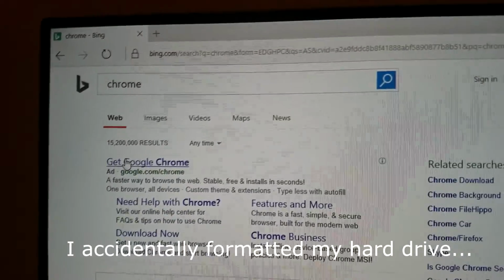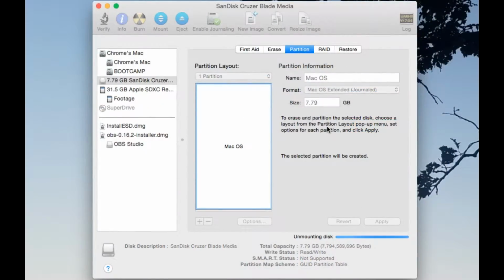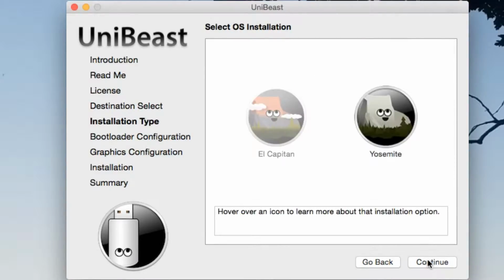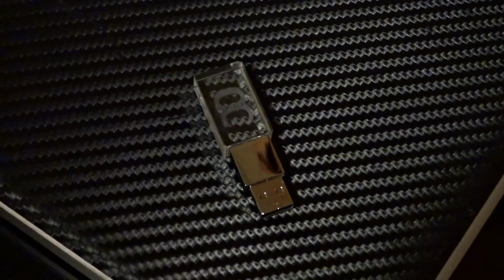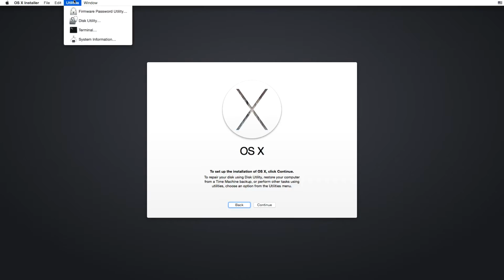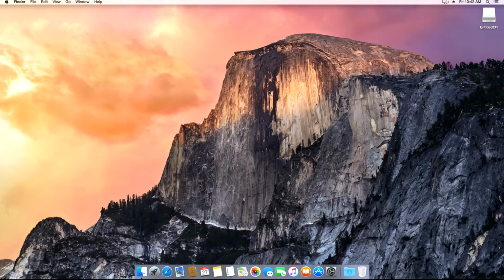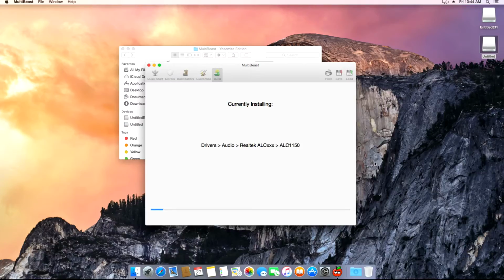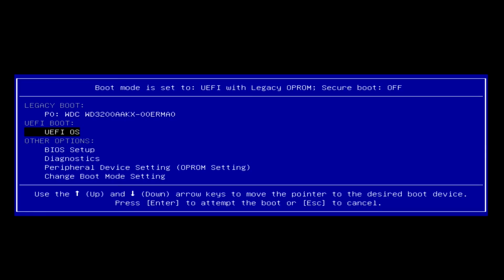Installing Mac OS on a PC: Hackintosh Install Full Guide